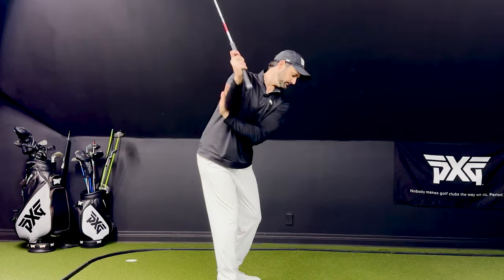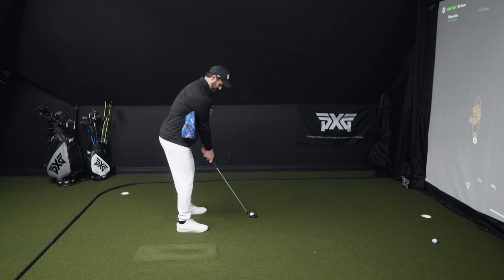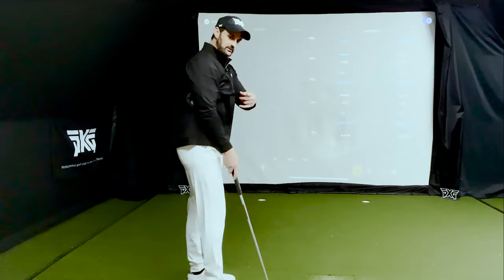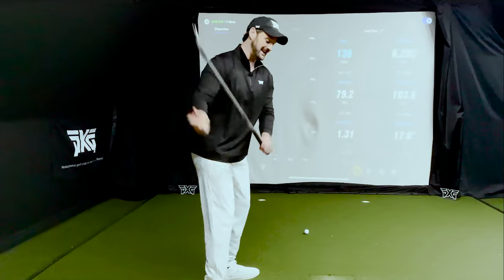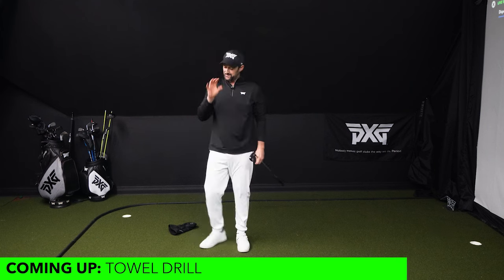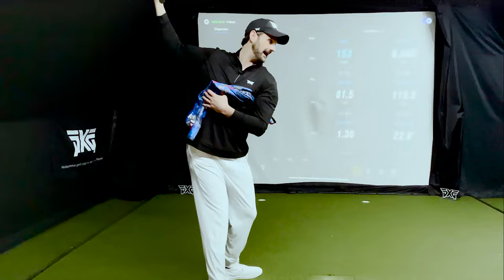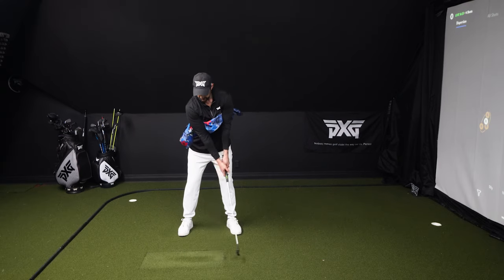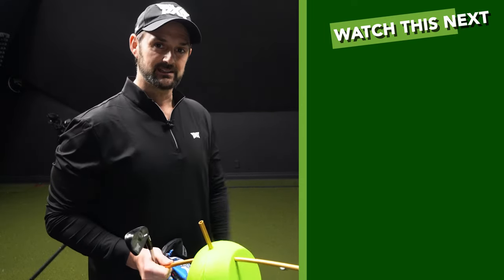What Nobody Tells You About Connecting Arm in Golf Swing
The Key to Powerful Golf Swings: Let Your Arms and Club Outrace Your Body's Rotation
In this video, we'll debunk the myth that forcing a connection in your golf swing will give you more power. Instead, we'll show you how to improve your arms sequence for a natural and powerful golf swing without the use of the forced connection. Say goodbye to the towel drill and hello to a more efficient and effective swing!

Let's delve into what really goes on during a backswing. Do me a favor, will you? Stand up from your chair and ponder this – in your backswing, what should travel further? Your body or your hands? Give it a try. You'll see that while the body has a certain rotational limit, the arms can extend significantly more when not constrained.

Many golfers reach the top of swing with arms at the ready, only to lurch forward with their bodies, as if trying to slay a mythical beast with sheer rotation. This leaves the club lagging behind, desperately trying to make contact with the ball in the final moments.

Consider this quote: "We want the body to move, to rotate, to use the legs. But not at the expense of letting the arms lead the way down."

The Secret? Body, Arms, Arms, Body

▶The BIG Downside Nobody Tells you About for Takeaway in the Golf Swing